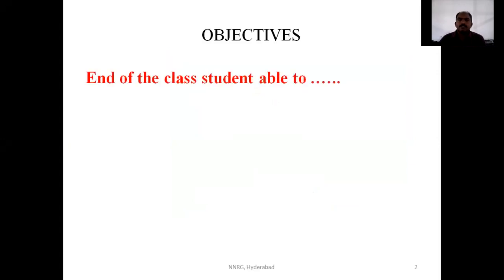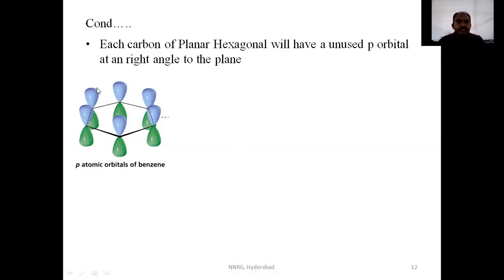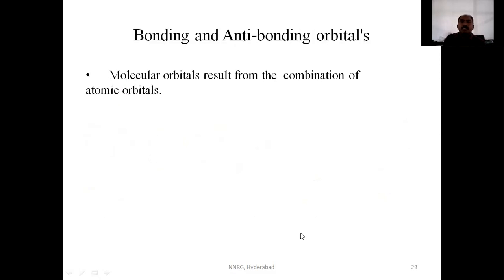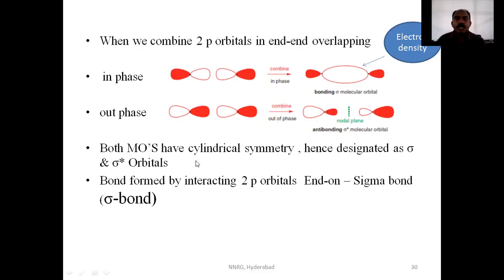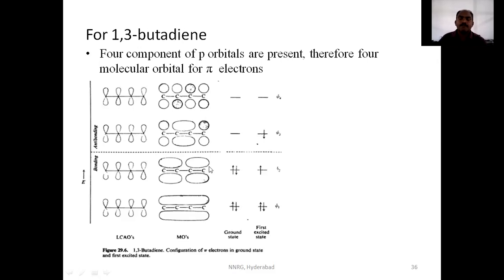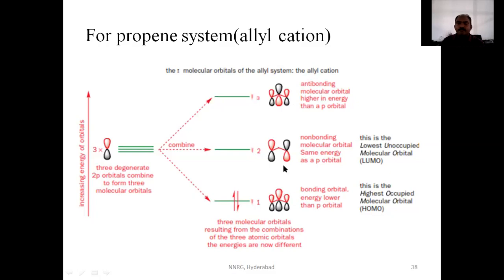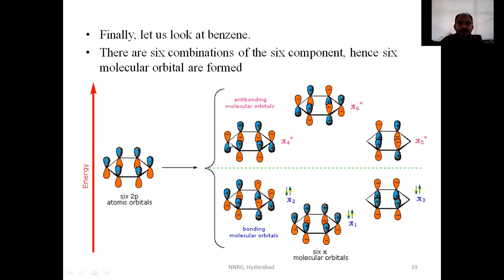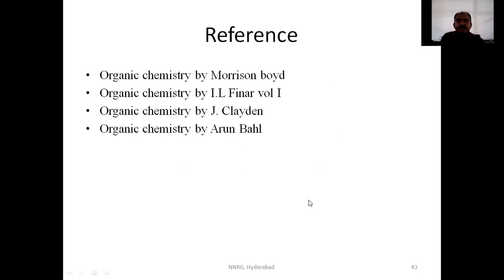molecular orbital structure of benzene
Molecular orbital structure of benzene and Bonding and Antibonding Orbitals were explained with examples and the concept of HOMO  and LUMO structure of Benzene